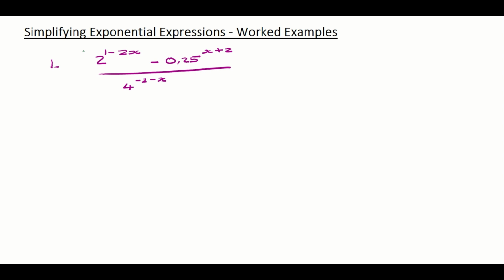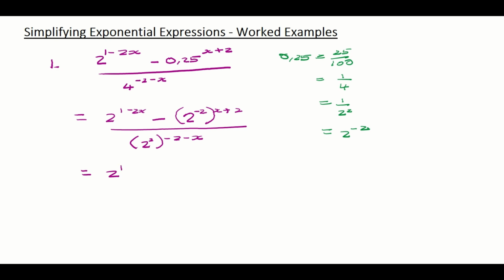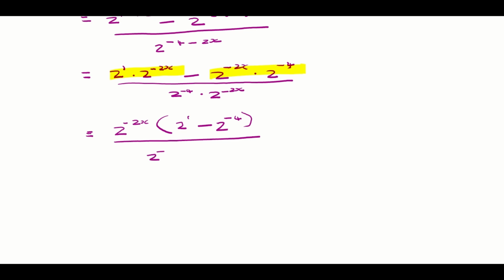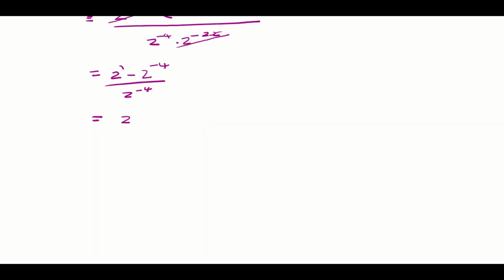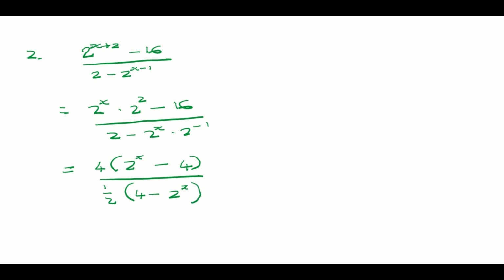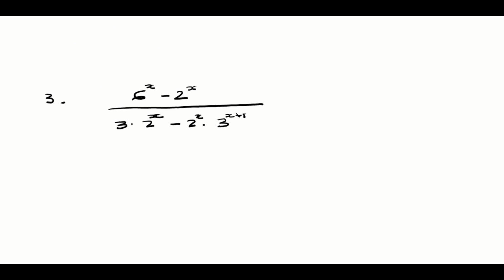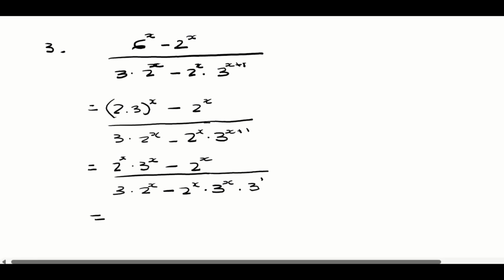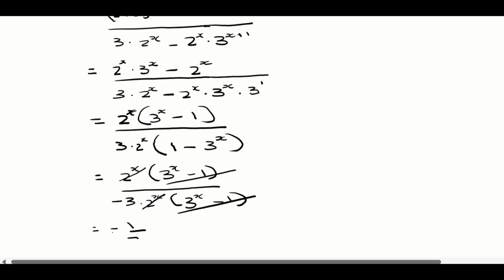Simplifying Exponential Expressions - Worked Examples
This is a continuation of the Video on Simplifying Exponential Expressions. In this video, you will find some examples of how to go about solving exponential expressions.